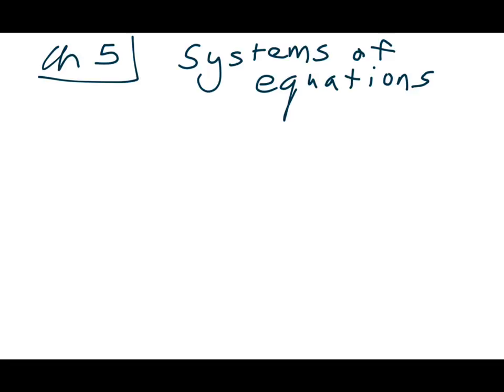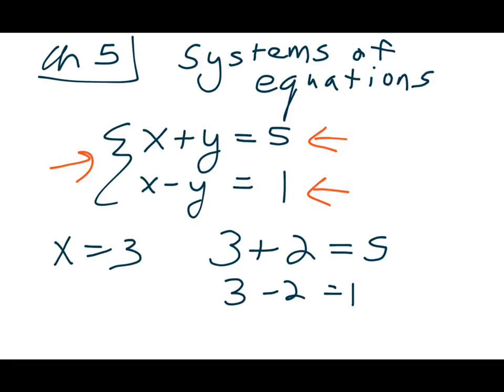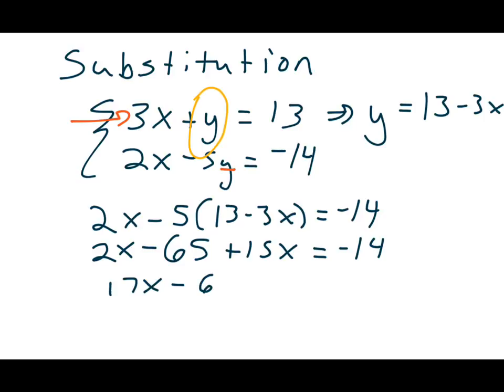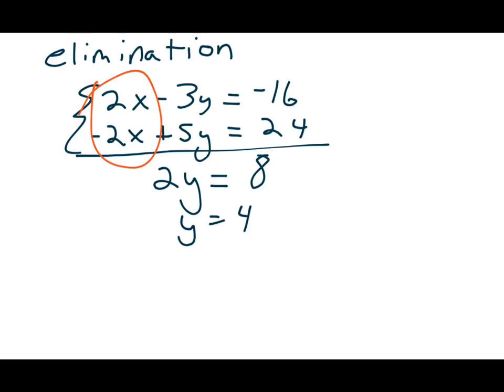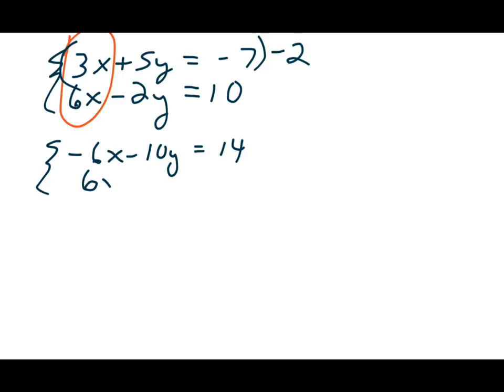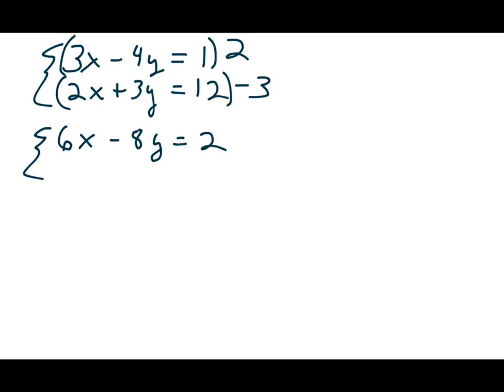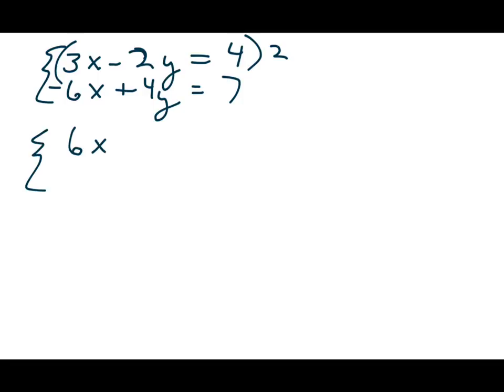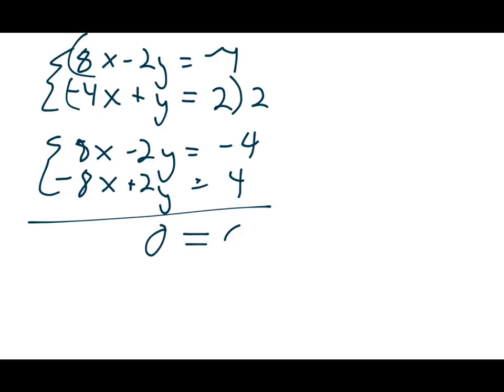2 equation system